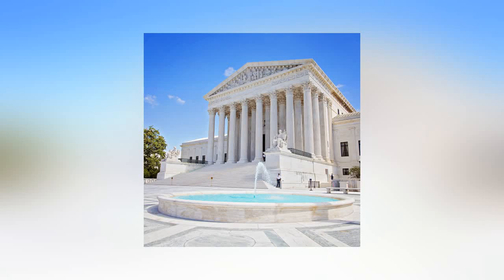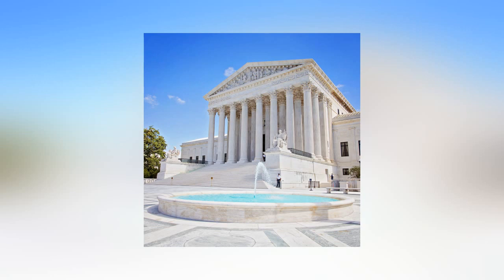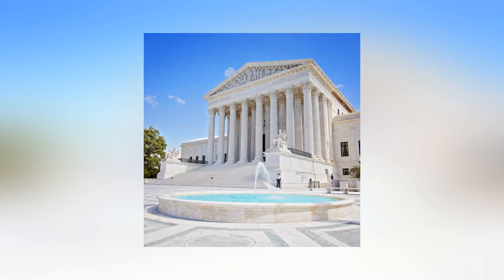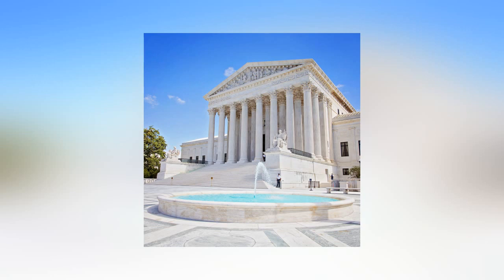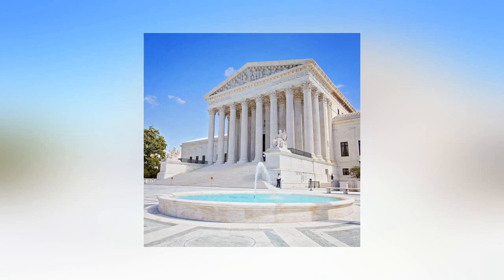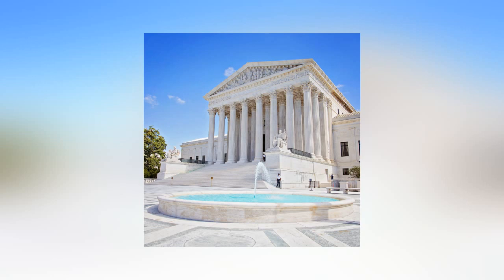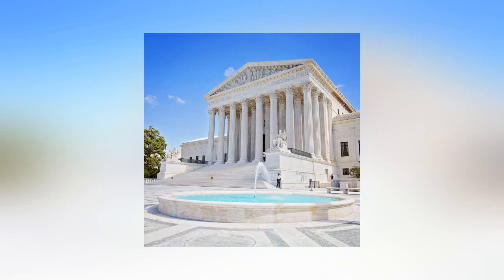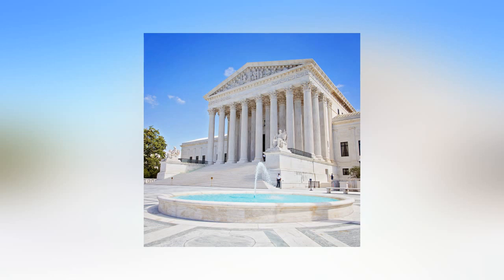NASRALLAH v. BARR (CAT Removal appeals - Immigration)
Appealing CAT orders is allowed in this case.